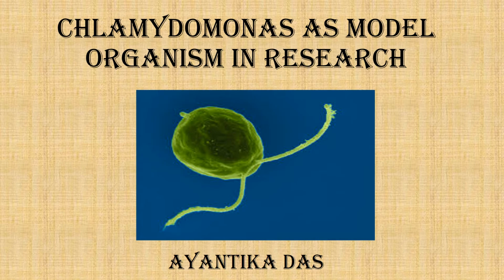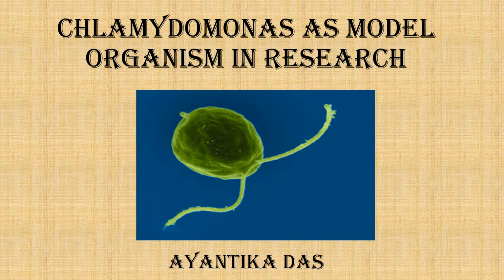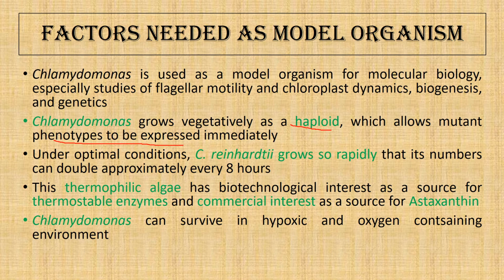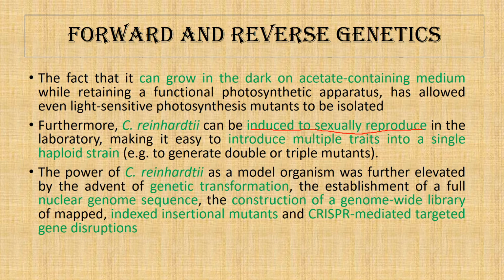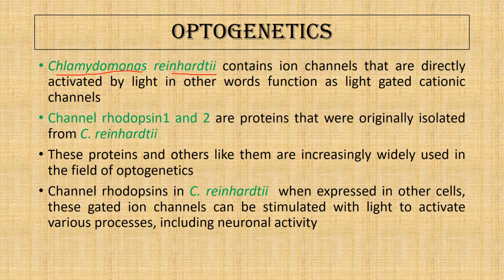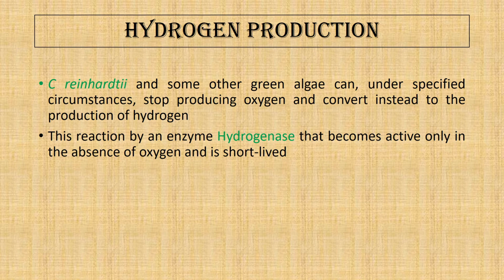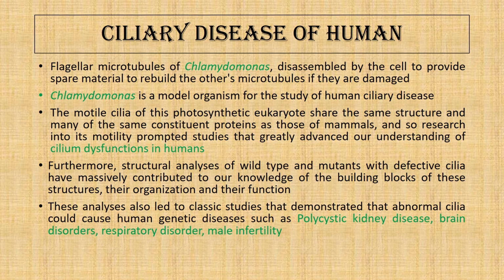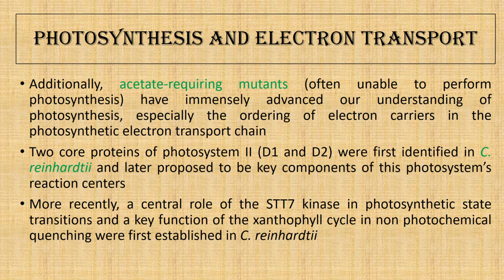Chlamydomonas as Model Organism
This informative video is about Chlamydomonas as Model Organism from the MSc and BSc syllabus. Share this with your fellow peers. Write comments about this video and tell me about topics you want me to make videos about.  And I hope this helps them to understand this topic better.